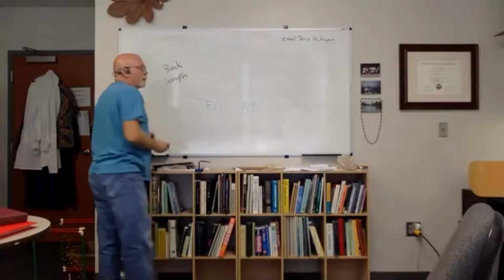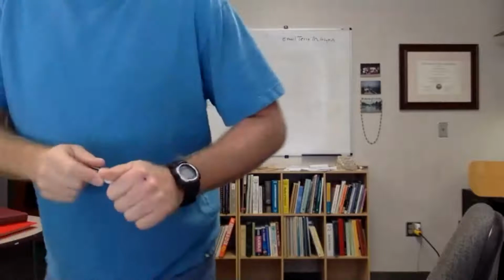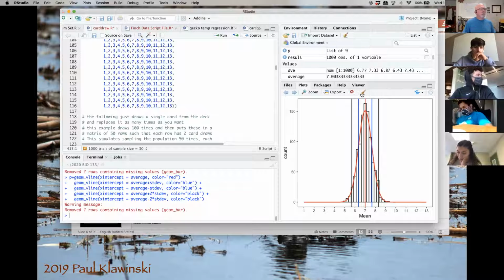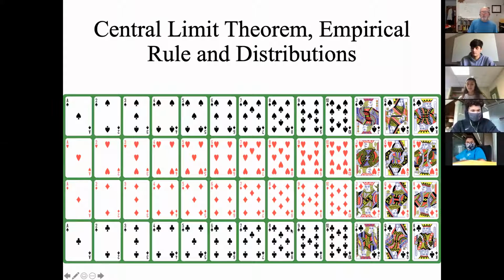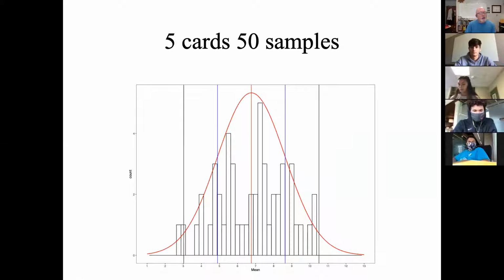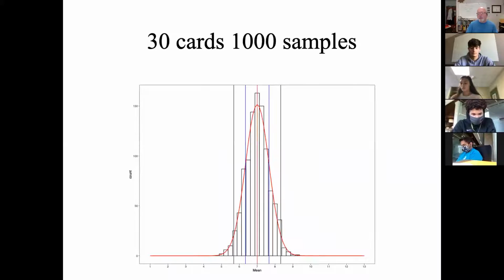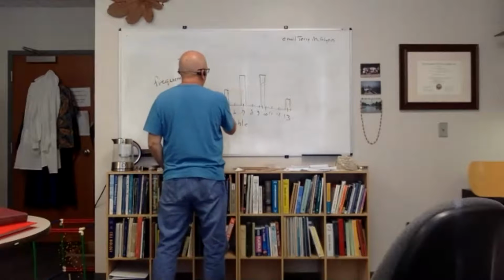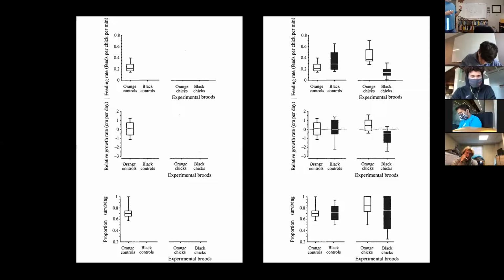2020 September 2 BIO 133 Statistics Help Session